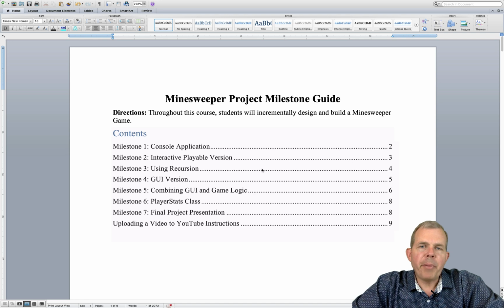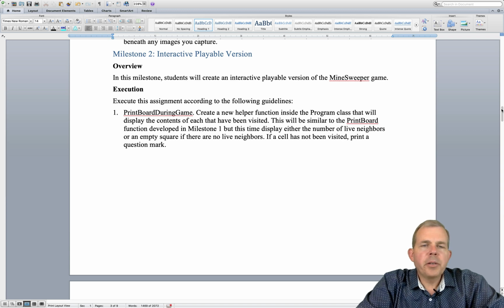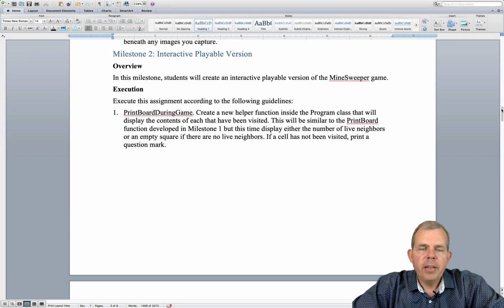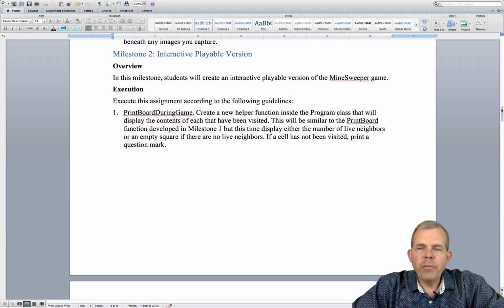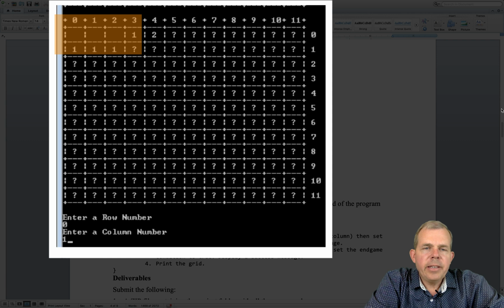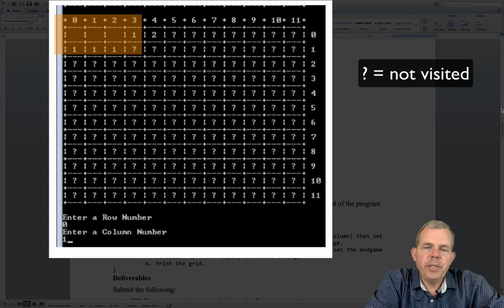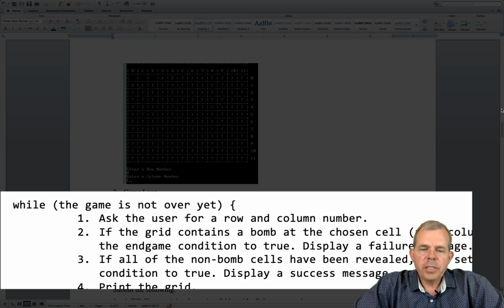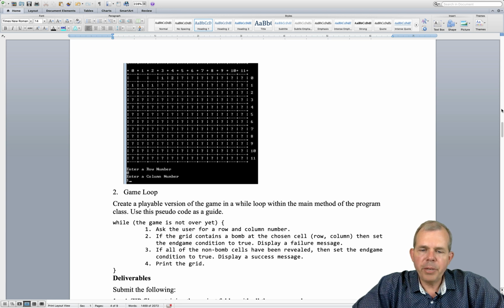C# Minesweeper milestone 02 play loop